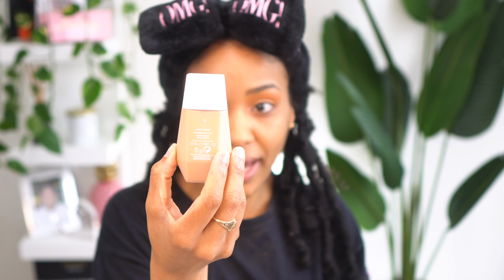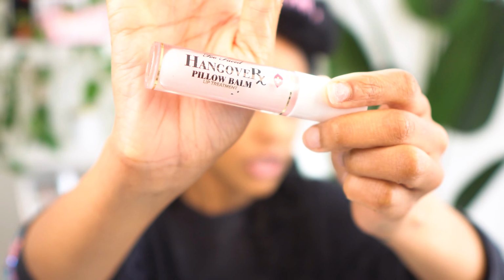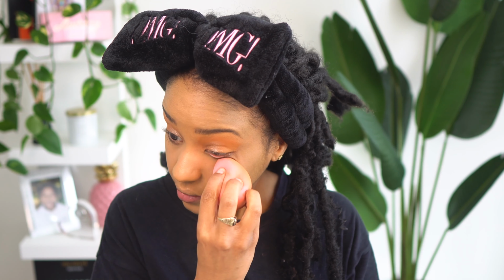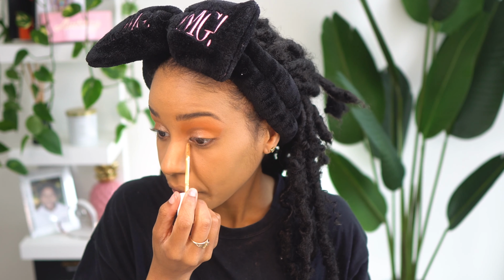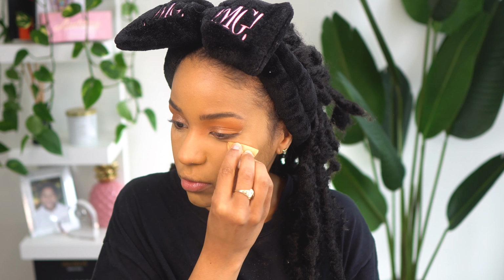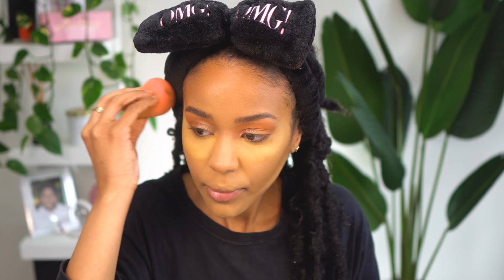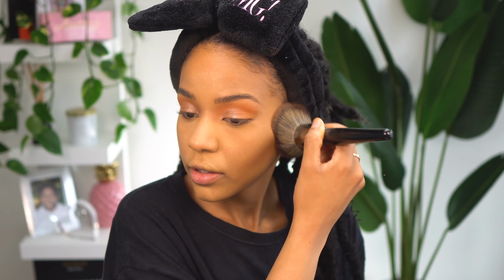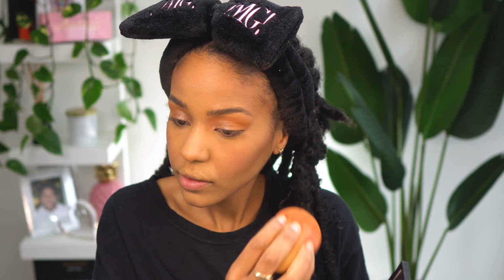NEW FENTY BEAUTY EAZE DROP BLURRING SKIN TINT #13 REVIEW | Chylissa B Chanté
I WEAR FENTY BEAUTY SKIN TINT SHADE 13

I hope you guys find this video helpful and enjoy!!!
I’d love it if you would give this video a thumbs up, share this video and be sure to SUBSCRIBE to my channel, so you can join the family and don’t miss out on new uploads!
Thanks, so much xo CB

I N S T A G R A M: @ChylissabChante
C L U B H O U S E: @ChylissaChante
T I K T O K : @Chylissabchante

FTC: This Video might be sponsored, but all opinions are my own, and reflect my true feelings. My content is 100% not influenced by the brands or any partnership.

"Blessed is she who believed that the Lord would fulfill His promises to her." Luke 1:45. new fenty beauty foundation chylissa chante get ready with me fenty beauty skin tint

Hi, its Chylissa here again with another Get Ready with Me review. Today's review is about the Fenty Ease Drop Blurring Skin Tint, this is for all skin types but it claims to be "light as air". I went with the Fenty Beauty Skin TINT 13 to check out what it's all about, the packaging was on-par with what you'd expect with a conventional plastic bottle for ease of use.
The color actually matches pretty well for my face and I used a blender to apply more on my hand to see how the results actually turned out.